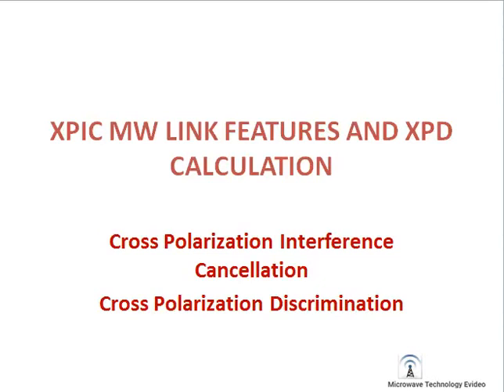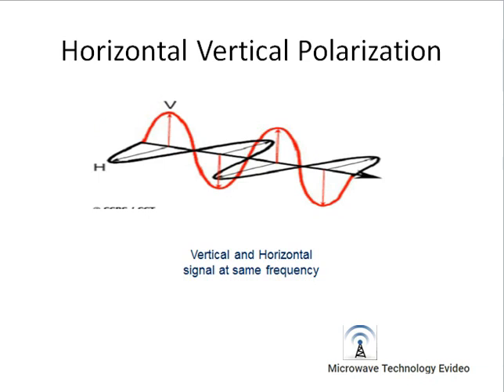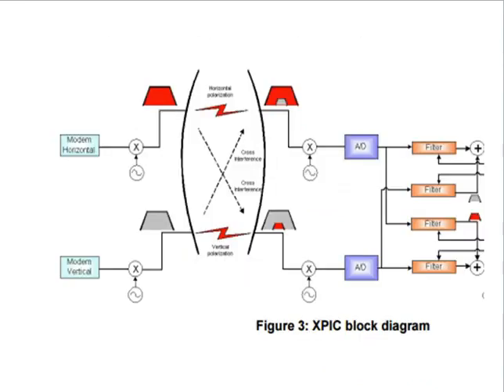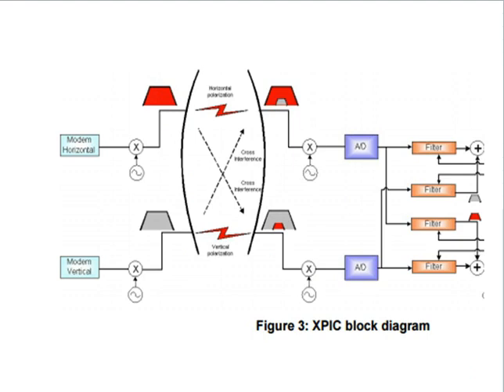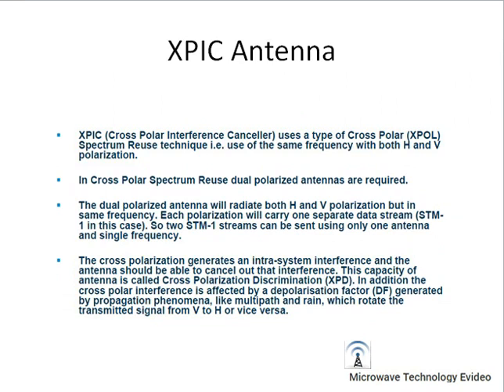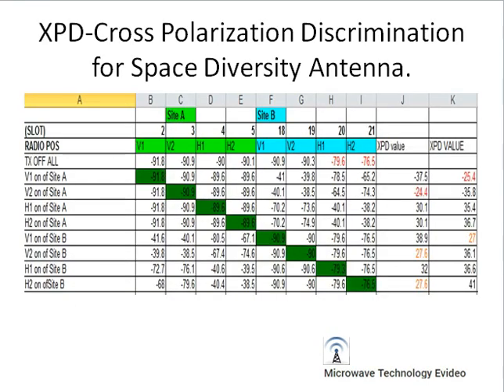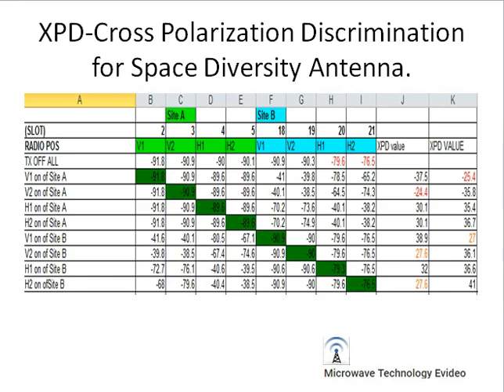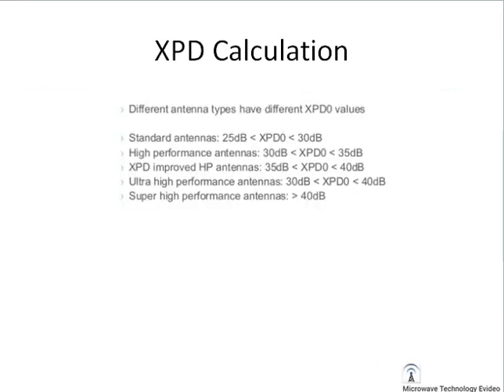XPIC Cross Polarization Interference Cancellation,cross polarization discrimination xpd calculations